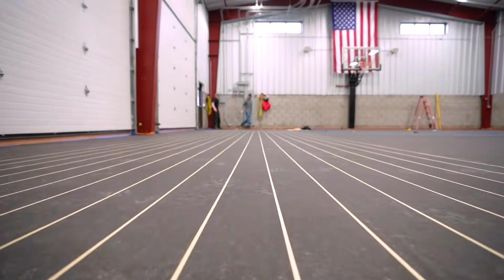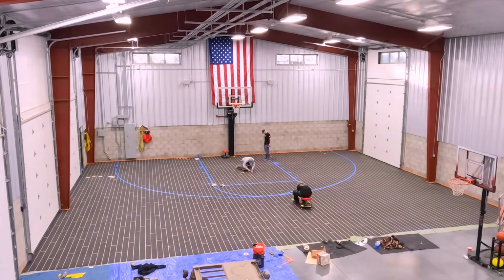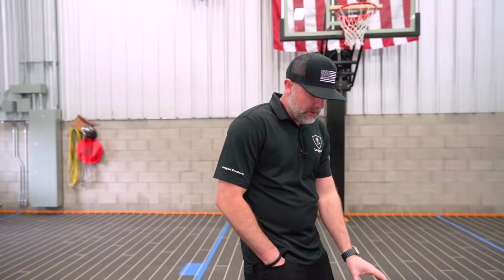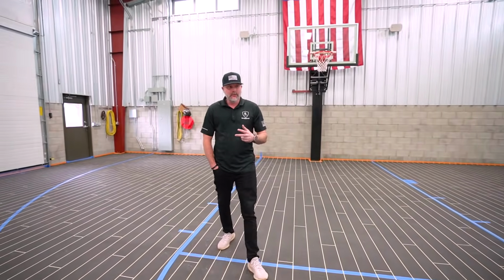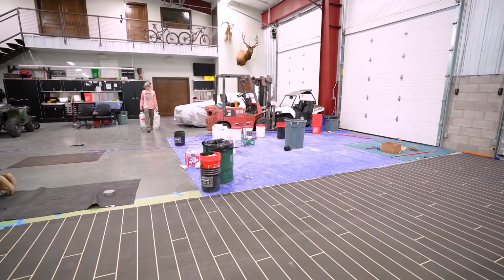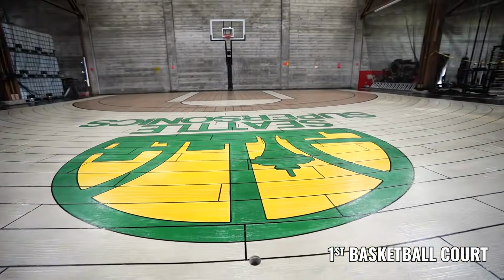CONCRETE Basketball Court?? | Hardwood Overlay Install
Dive into our latest adventure where we transform a massive space into a top-tier hardwood overlay basketball court! This video takes you behind-the-scenes of an epic installation, showcasing the journey from empty canvas to sports paradise.

Get ready for a groundbreaking opportunity in the world of epoxy and concrete overlay! 🌟 Leggari Academy is on the horizon, bringing you an online training experience like no other. Dive into the realm of expert craftsmanship and innovation as we offer extensive courses tailored to elevate your skills in epoxy and concrete overlay techniques. Whether you're a seasoned professional or just starting your creative journey, Leggari Academy will provide you with the knowledge and insights needed to excel. Your path to mastery begins here, with Leggari Academy – where passion meets precision.